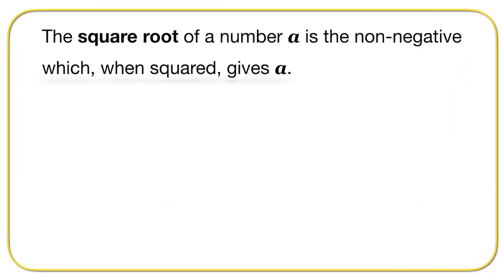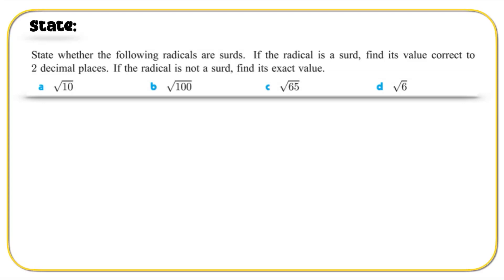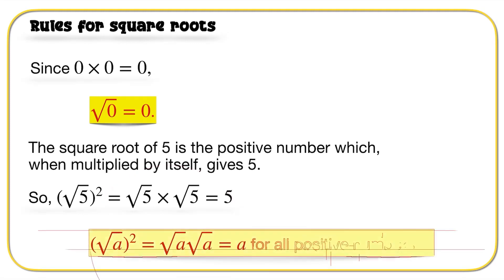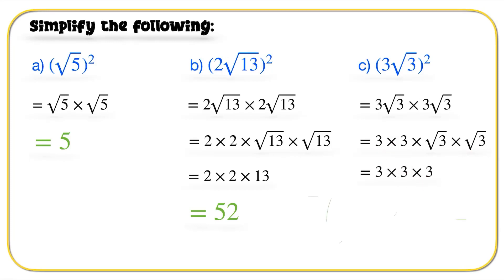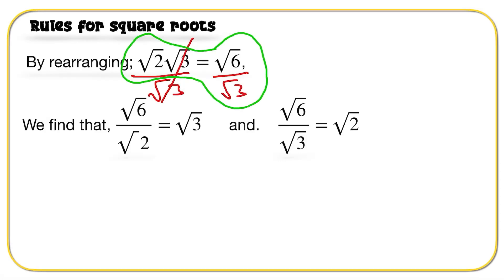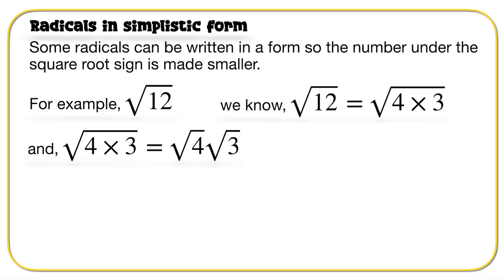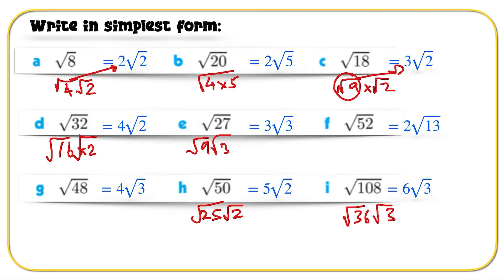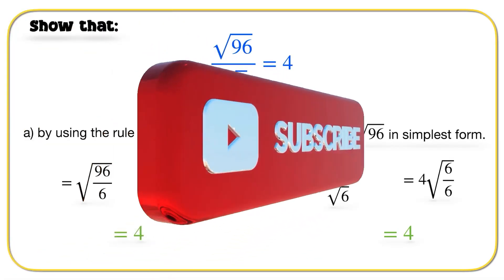3 Easy Rules on How to Simplify Square Roots - Radicals or Surds? | Beard Squared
In this video, we cover the rules for manipulating & simplifying square roots.

Provide opportunities for students to take responsibility for their learning.

Share digital class notes via google classroom.
Share success criterion (rubric/Prior Knowledge) before summative assessments.
Get students to think about what they learnt, what connections they’ve made, what bridges they’ve built to close the gaps in their learning. Build new learning experiences based on reflections.